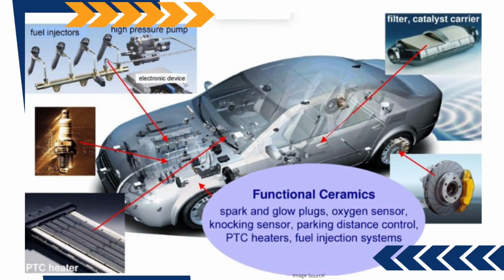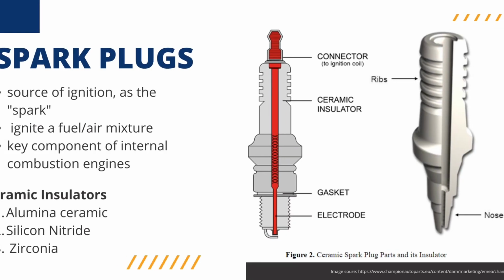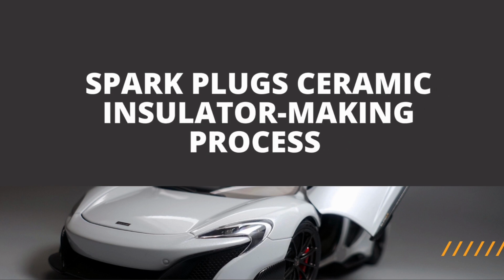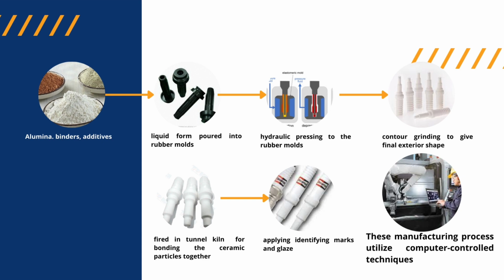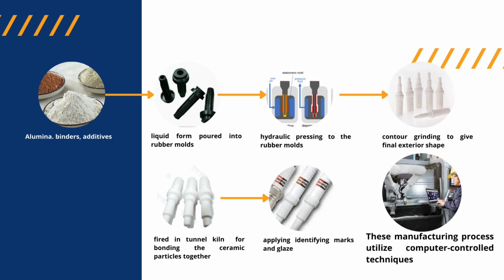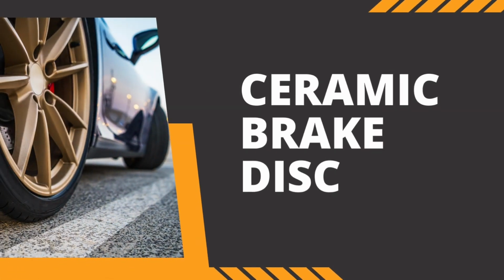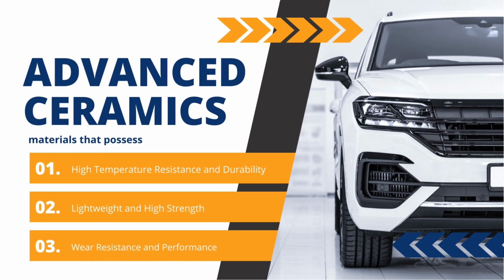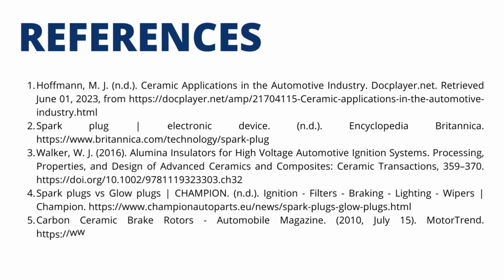Advanced Ceramics for Automotive Applications